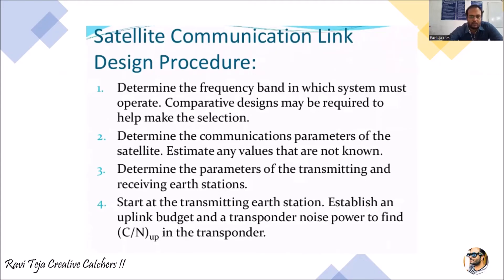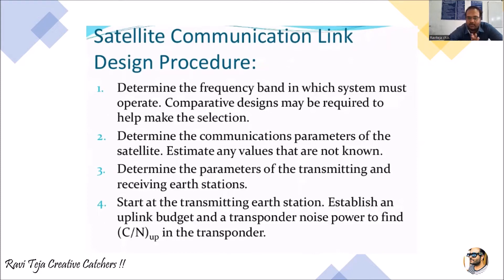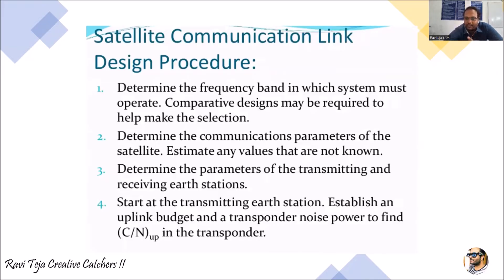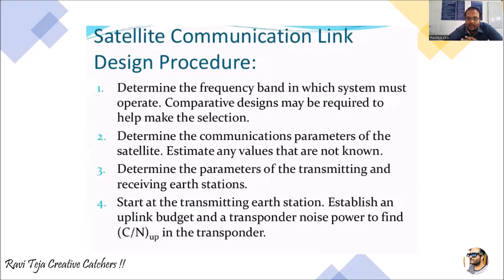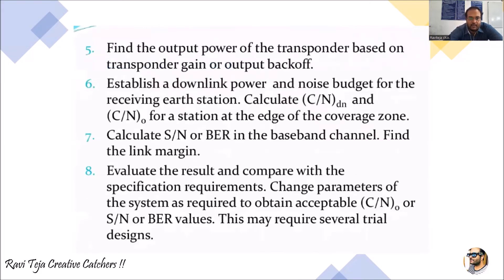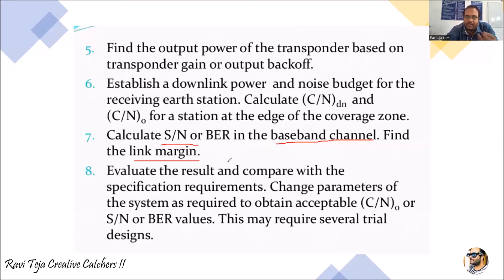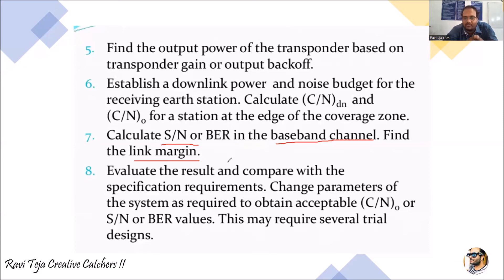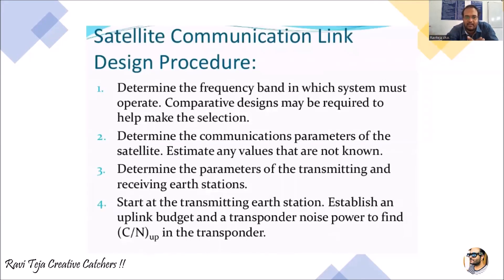Satellite link design in satellite communication || Uplink design || Downlink design